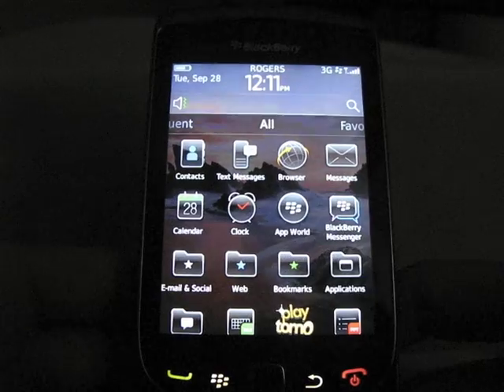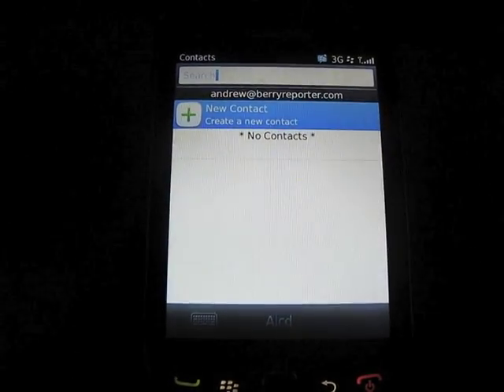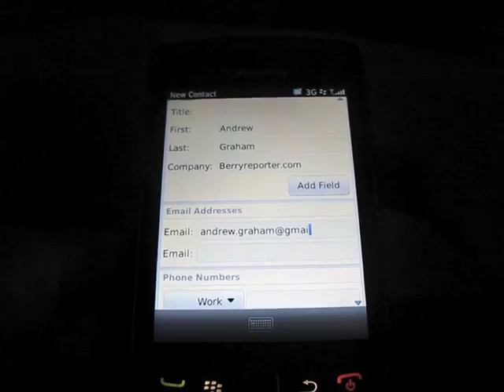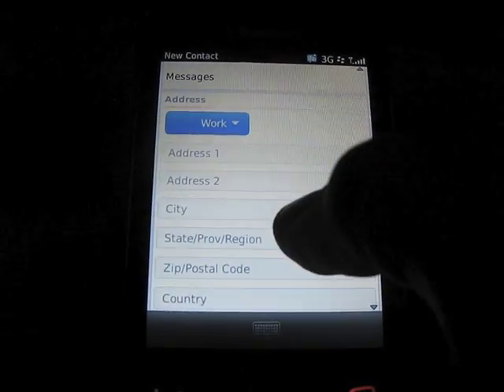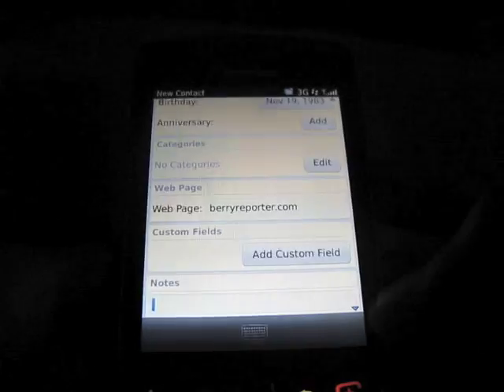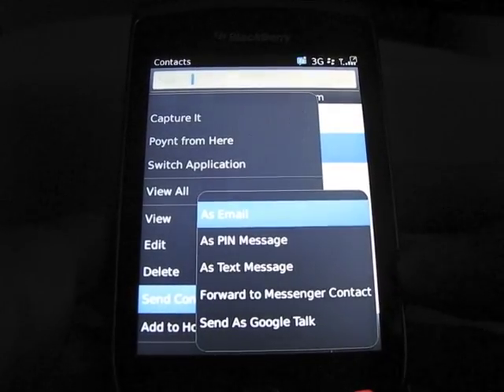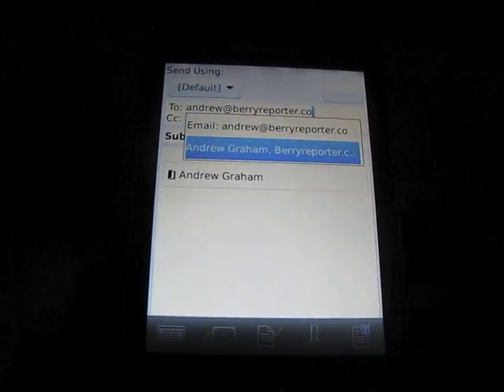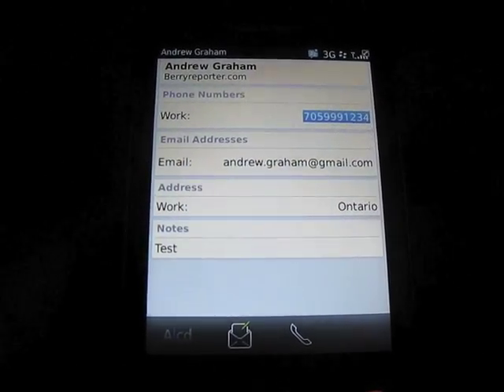How to create and send vCards (Electronic Business Cards) | BlackBerry Torch Tips & Tricks